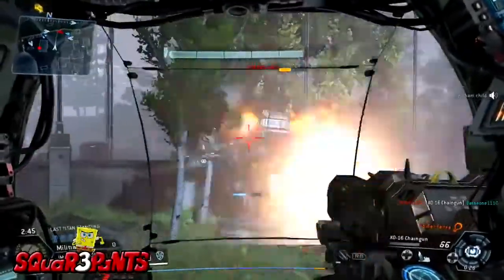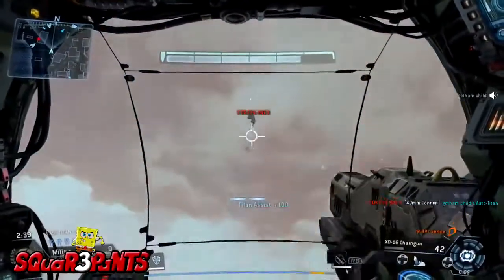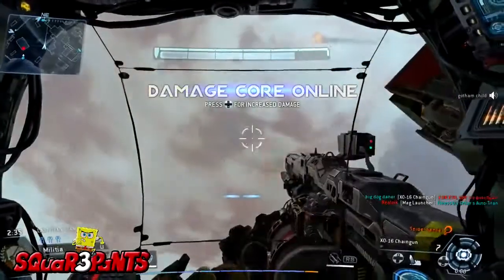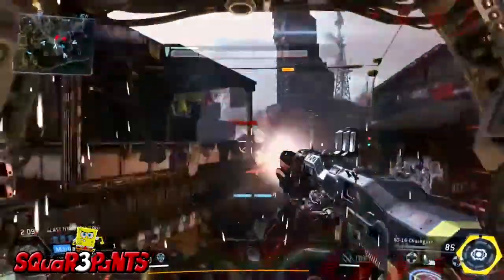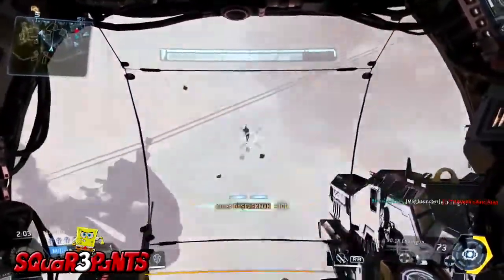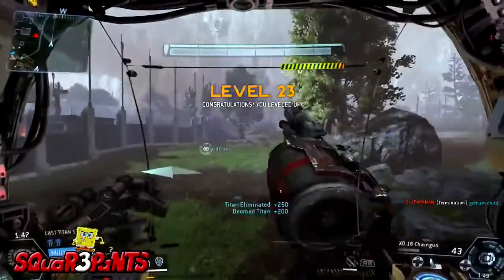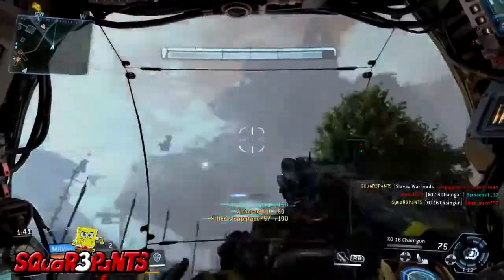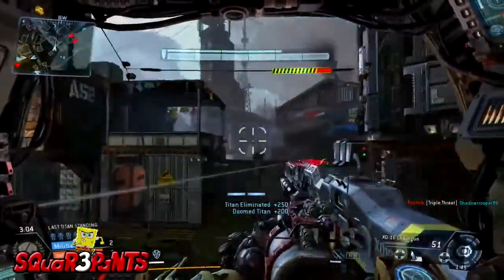Titanfall Quick Tips - Gooser Challenge w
Easiest way to complete the Gooser Challenge is to play Last Titan Standing, and use the XO-16 Chaingun. Once an enemy titan is doomed, watch it and wait for the pilot to eject. Then blast him away to kingdom come!